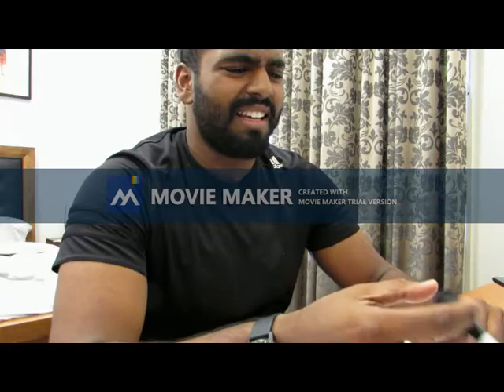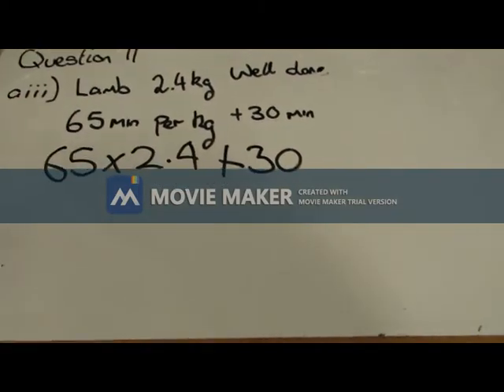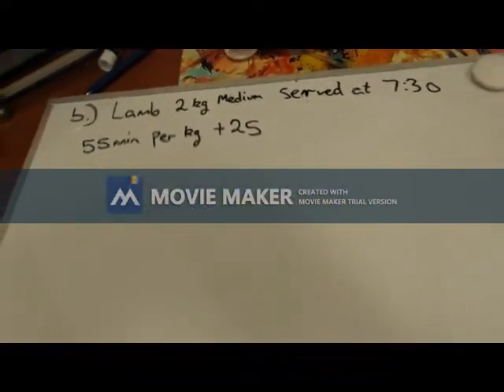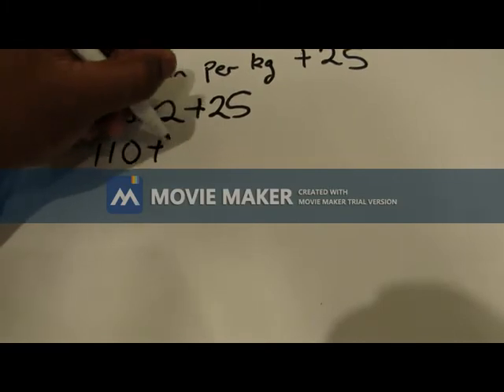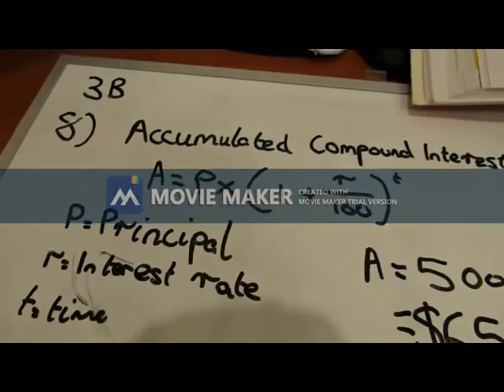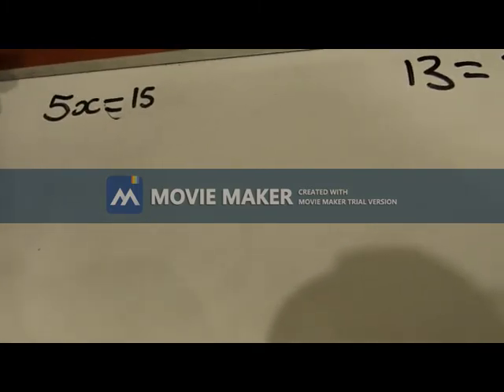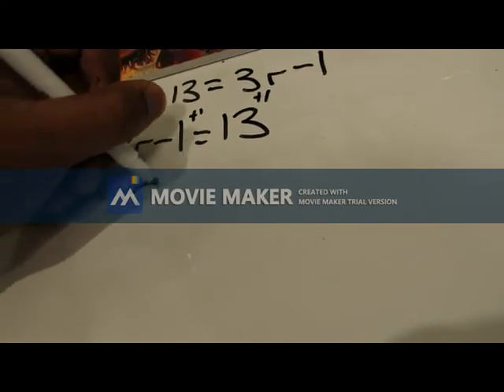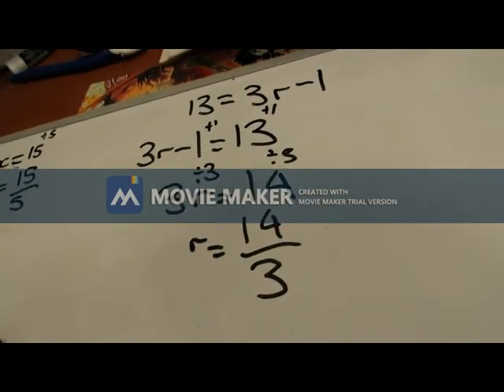chapter 3A - C Examples and common misconceptions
Sorry, I am new to this and not the most comfortable on camera. I will get better over time